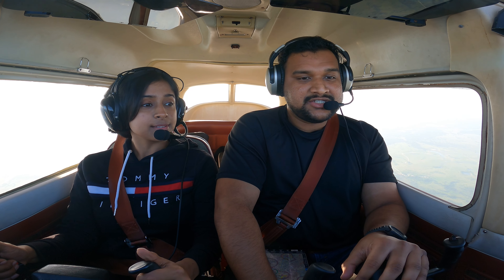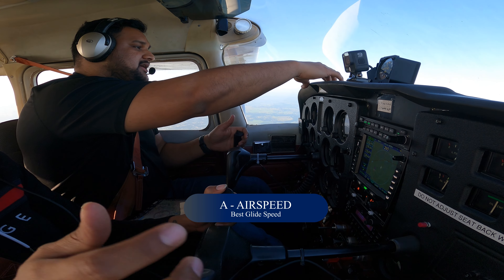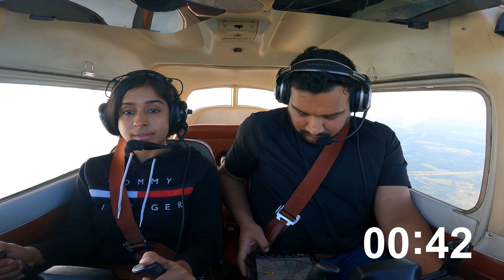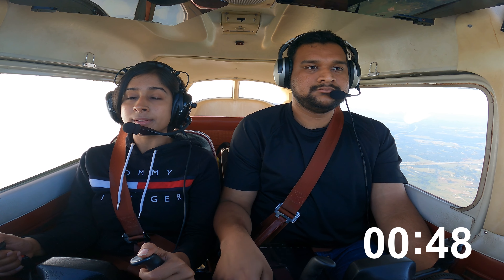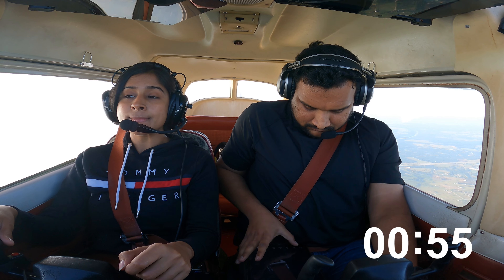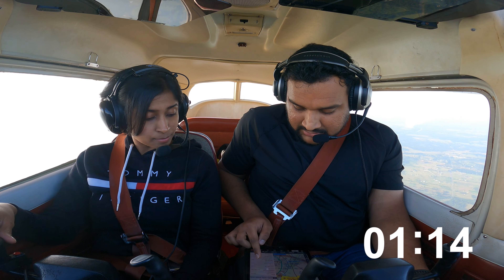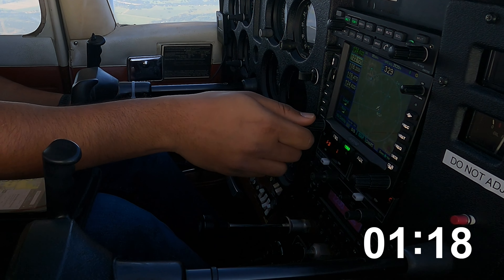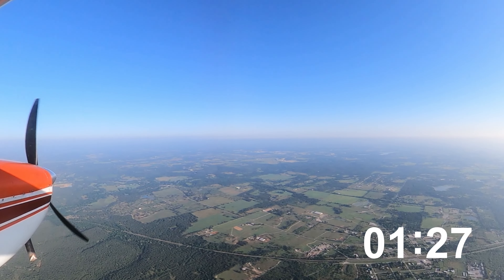What happens when the Airplane's Engine fails | Simulated Engine Failure Demo in a Cessna 172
"🛩️ When the Engine Calls It Quits: Demonstrating an Airborne Surprise! 😱✈️ Brace yourselves for an fun adventure as I demonstrate every pilot's worst nightmare - an engine failure mid-flight! 💥🚀 In this 8-minute YouTube video, join me as I answer the burning question my racing champion friend, Shruthi, had: 'What happens when the engine fails in an airplane?' 🏁🔧 This is one question that I get from a lot of people. I thought I'll make a small demo video for this.

For those seeking an adrenaline rush and a deeper understanding of aviation, this video would be enjoyable to watch.